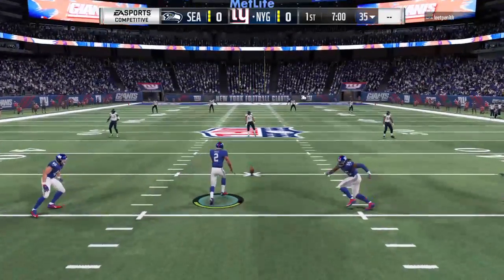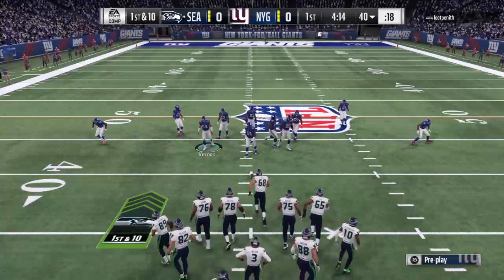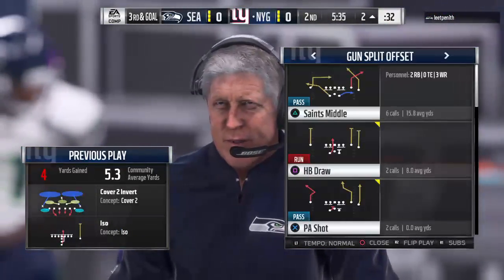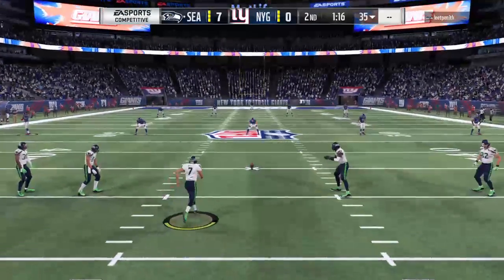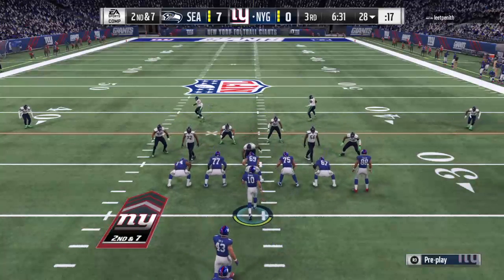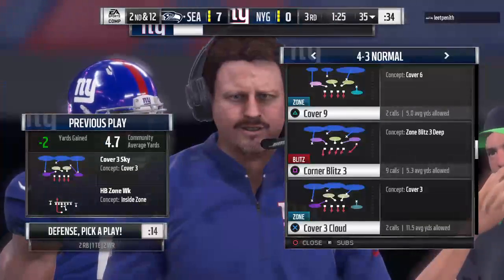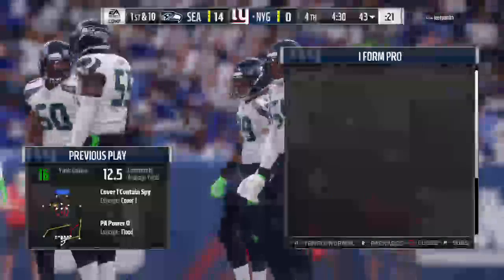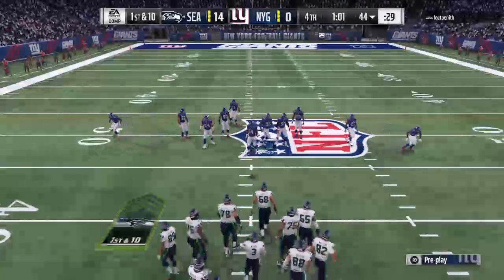Nml week 7 vs seahawks